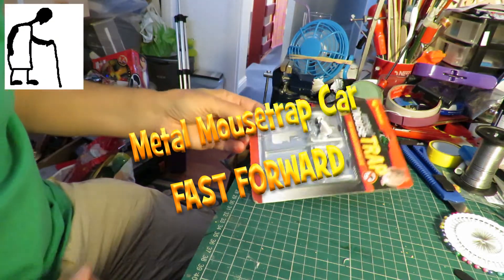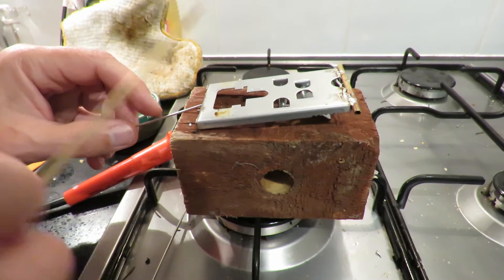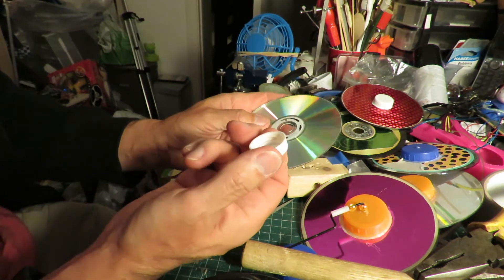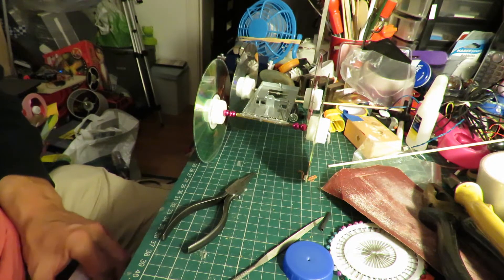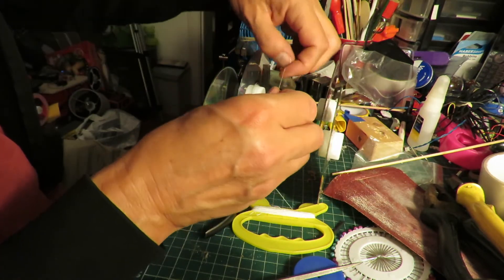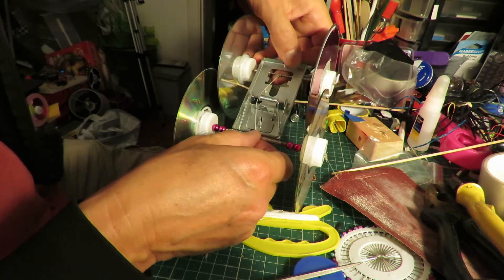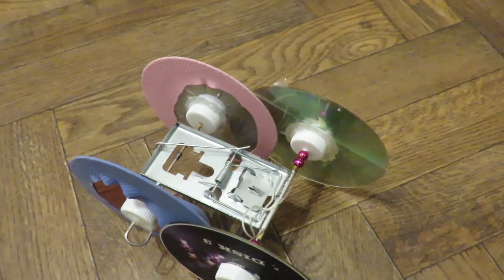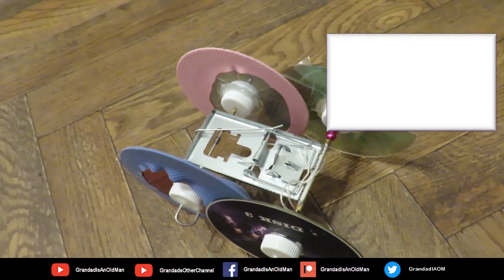Metal Mousetrap Car FAST FORWARD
Grandad makes hard work of a Metal Mousetrap Car. I made very hard work of what should have been a very simple project. I will do a Fast Forward version on my main channel and the FULL LENGTH version on my GrandadsOtherChannel and I won't show you the section where I carefully soldered it up backwards in either.

Main components
Metal Mouse Trap
Wire Skewers
Brass tube
CDs or DVDs
Plastic bottle tops or caps
Strong Kite string
Paper clip
Superglue

Main tools
Heavy duty soldering iron
Metal saw
File